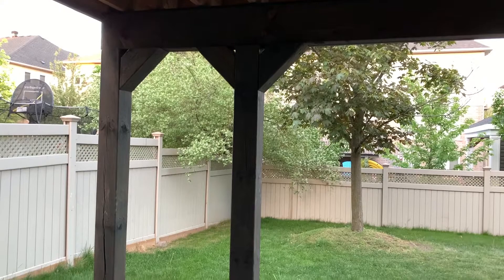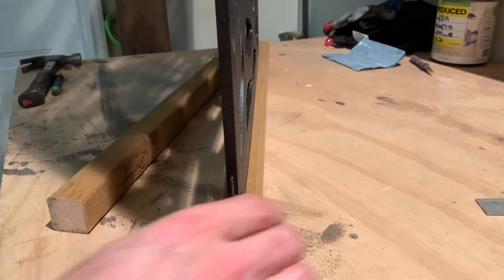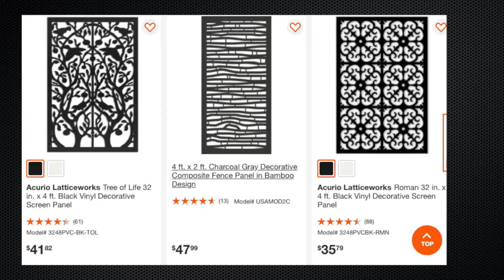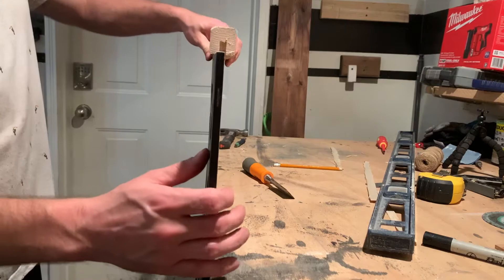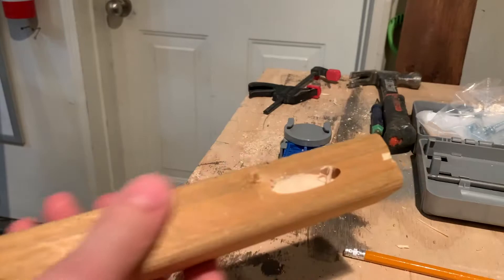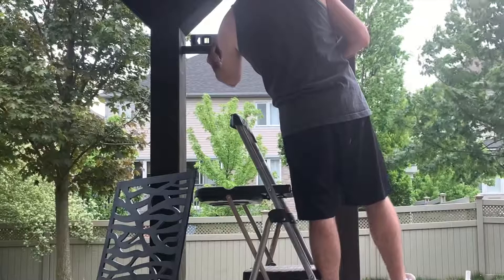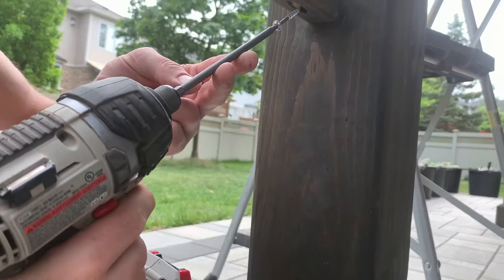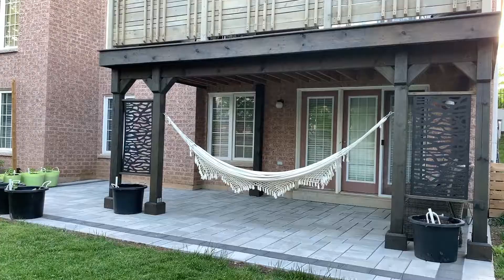DIY Privacy Screen - Easy and Affordable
Description
Easy DIY to add a little bit of privacy really fast to your patio.

If you have 2 supporting posts close to one another, this is the best way to add some privacy while creating a cozy space at the same time.
There are many options from both Lowes, Home Depot or any big box store near you. You can even frame lattice the same way.
Overall cost was $50 per screen. Majority of the cost went into the plastic screen itself.